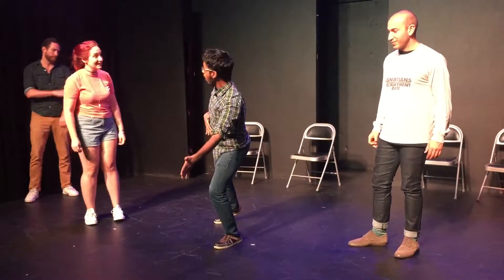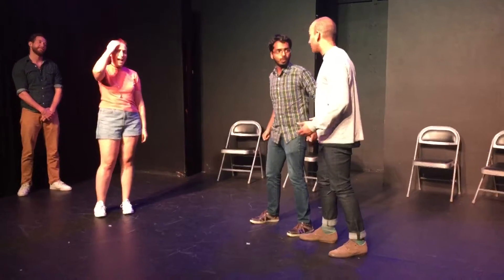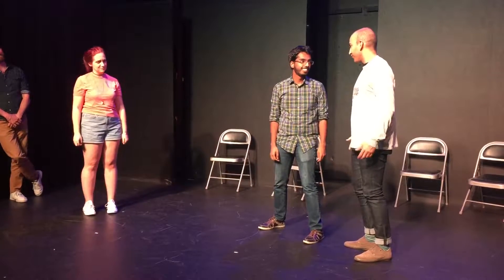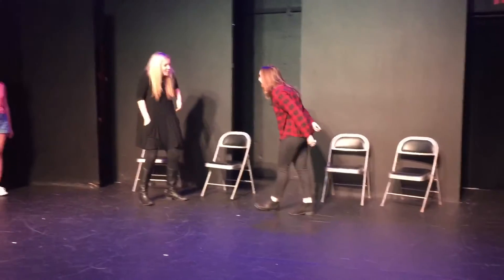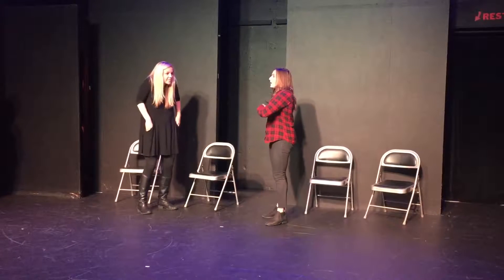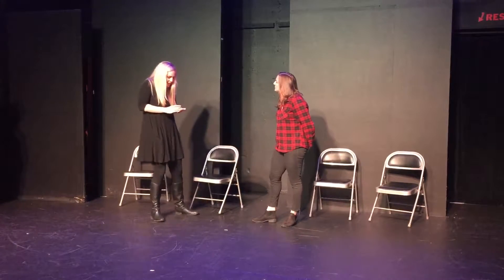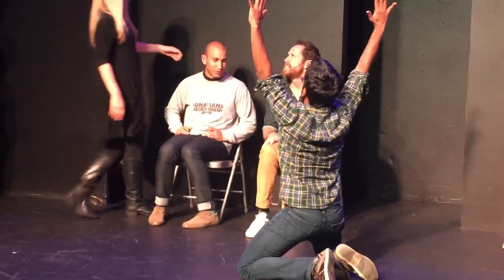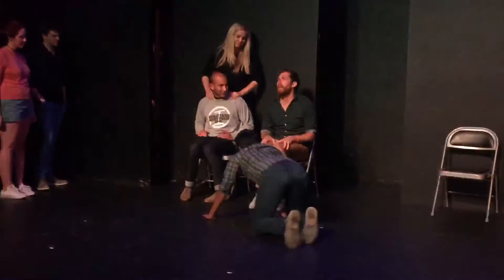Snacks - Endgames Up Til Midnight Jam - 9/22/16